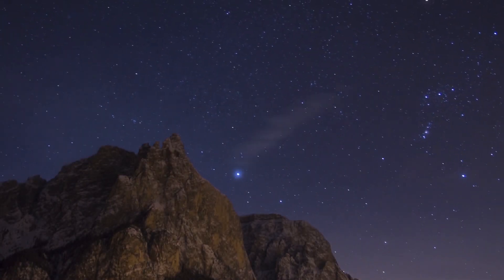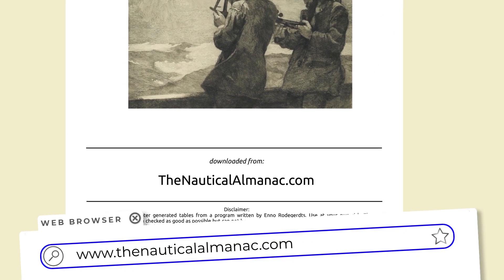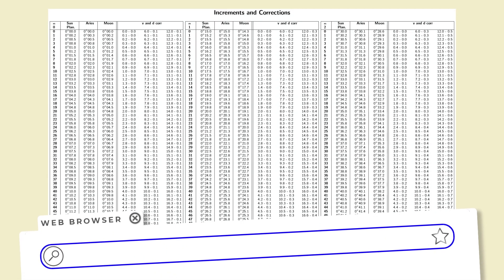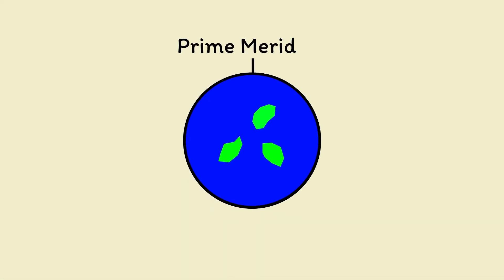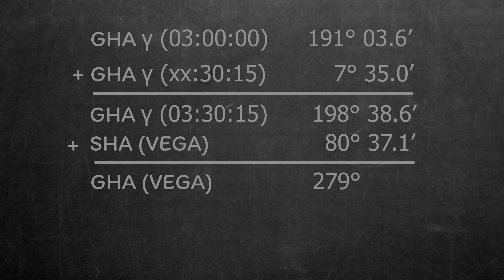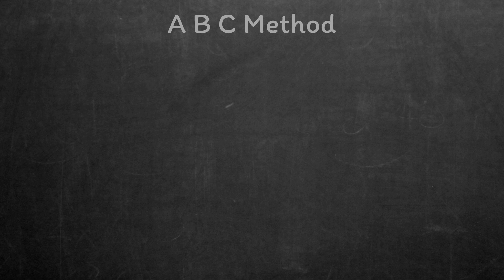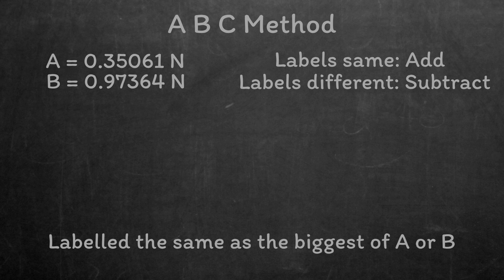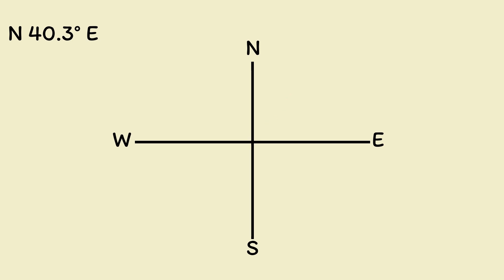Celestial Navigation: How to find the azimuth of a star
How do you use a nautical almanac to find the azimuth of a star?

We walk through the entire manual calculation for finding the azimuth of a star. This is one of the fundamental steps of celestial navigation, and is the first building block towards being able to plot your position using the stars.